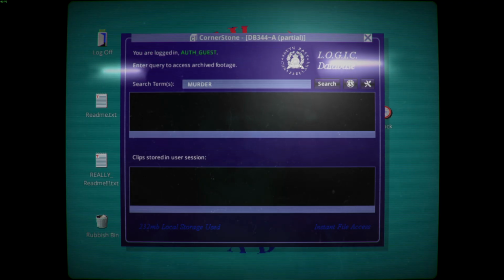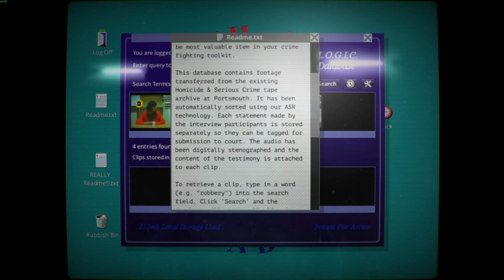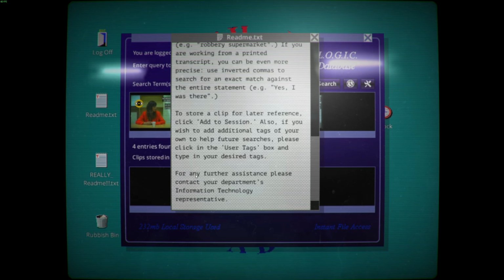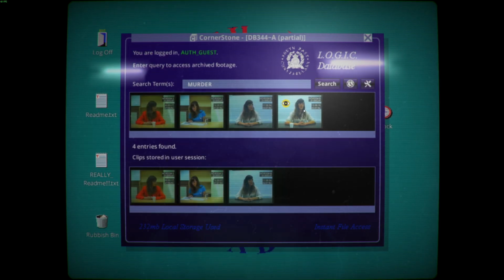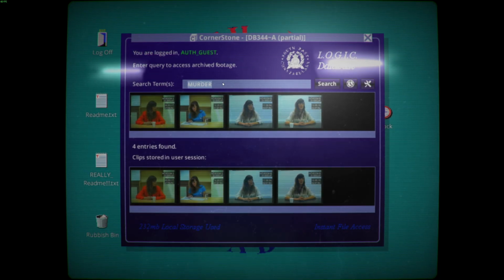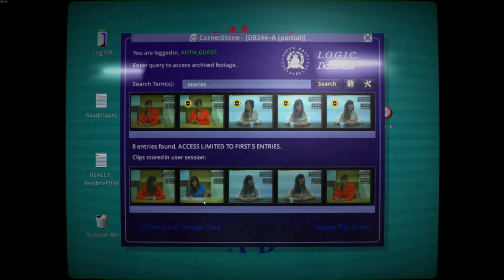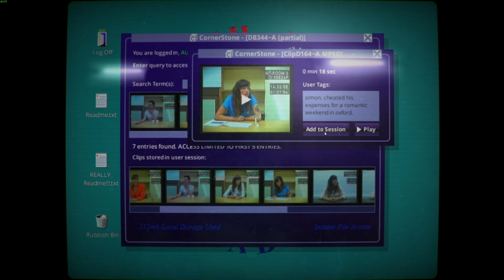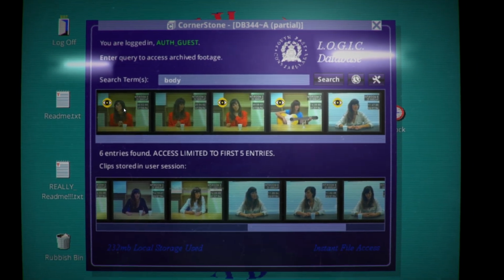An intense, yet hilarious indie game for under $10 | An Orphan posing as a Detective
Her Story is a game that came out in 2015, written and directed by Sam Barlow. I bought it on steam during the Summer sale for $1.07 and with that in mind, it's an unbelievable purchase!

This is a game that I believe will take a completion time between 2-6 hours depending on how quickly you work through the files (as well as what you consider "complete")

I thought the game play loop was pretty satisfying in this one and the story was pretty wild watching it unfold. It is definitely goofy from time to time leading to some laugh out loud moments (the clips being played out of context contributes to this)

In case you're a crazy person still reading the description, I appreciate you stopping by my channel.